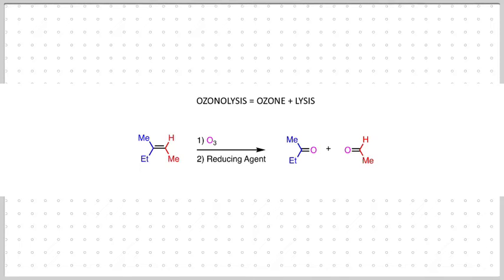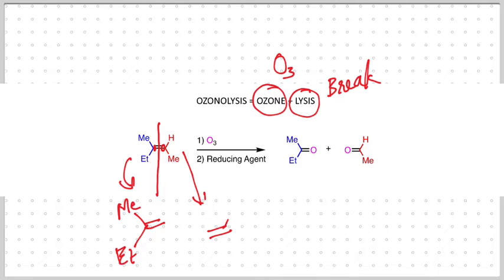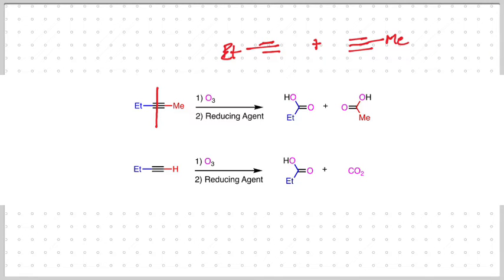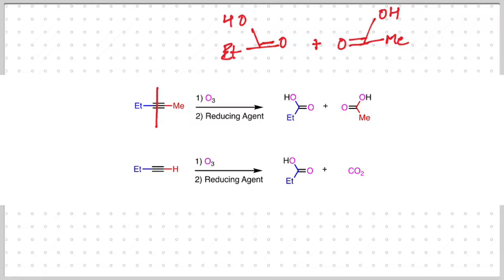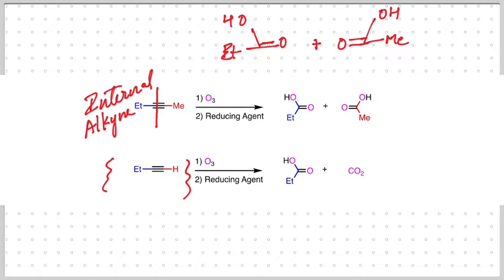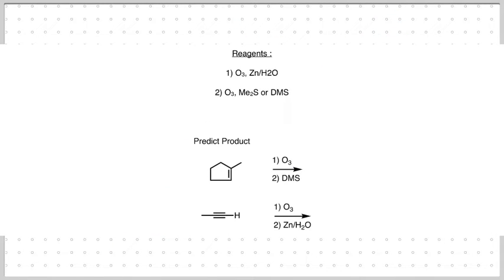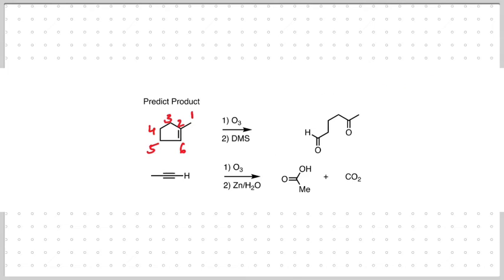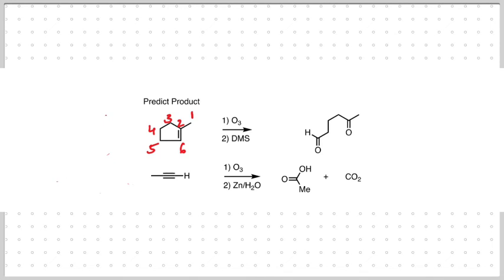Ozonolysis: Oxidative cleavage of alkenes and alkynes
This video is to help beginners (undergraduate/MCAT/GRE) to learn oxidative cleavage of alkenes and alkynes.